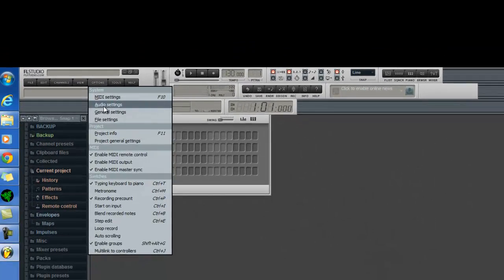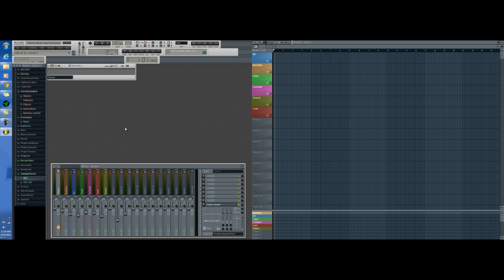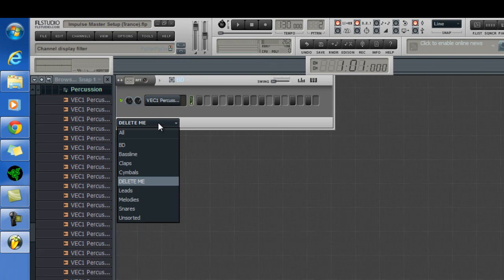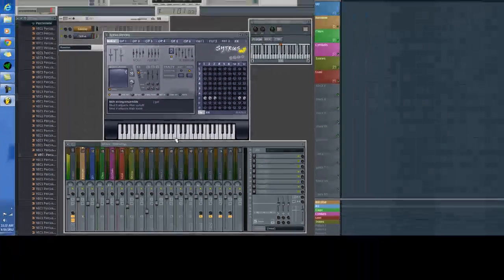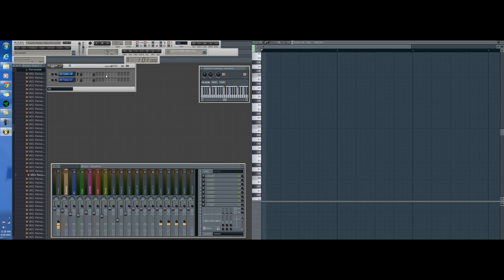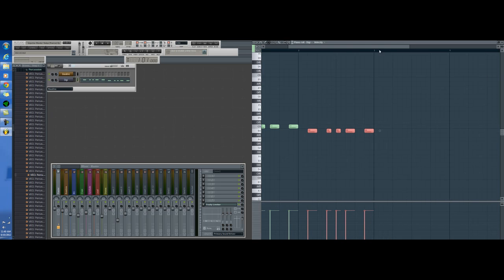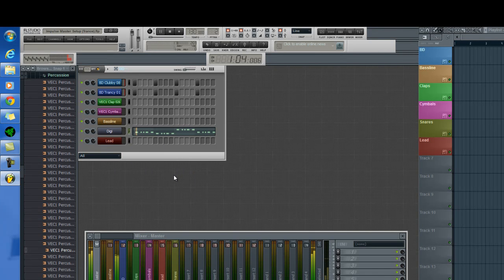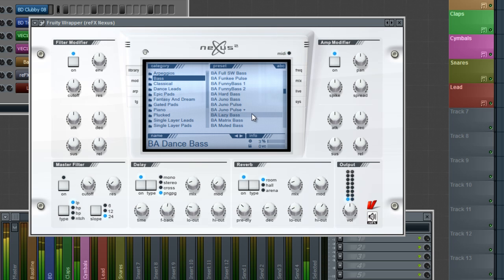[Tutorial] How to make a Trance Bassline in FL Studio 10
Hello guys! B3atn0va here with my first ever tutorial on Youtube! I will be showing you guys how to make a Trance Bassline in FL Studio 10.

The purpose of this tutorial is to A: Teach you guys how to make a trance bassline in FL Studio 10 and B: Add to the collection of tutorials that create on Youtube so that I can create enriching content with a hint of comedy on the interwebs.